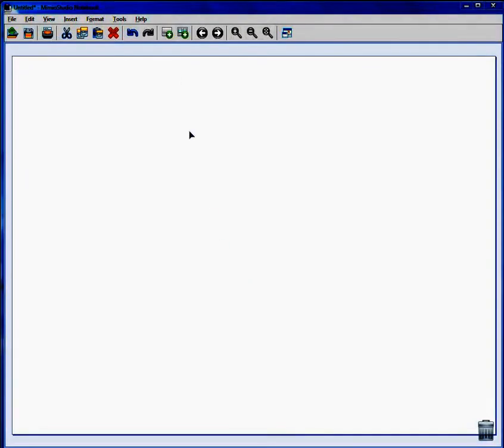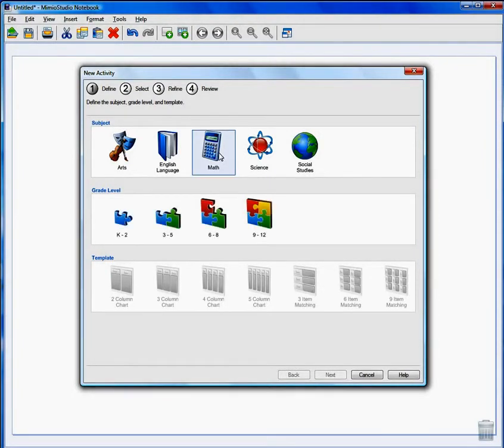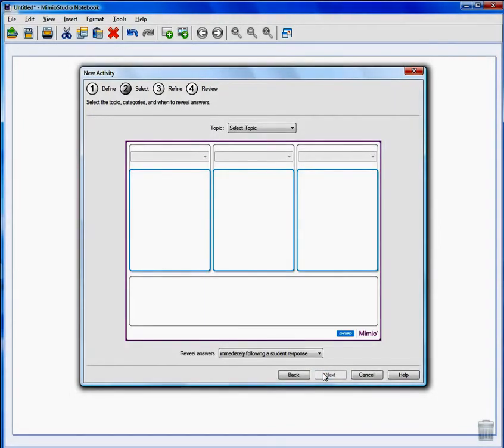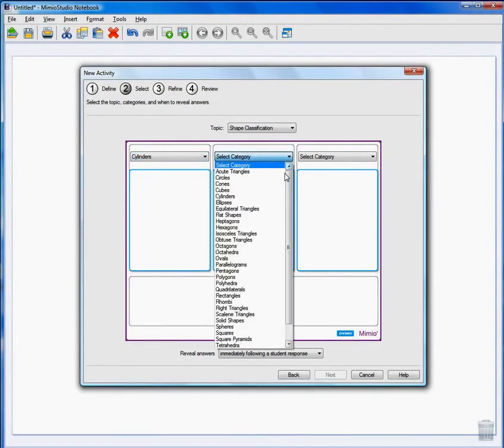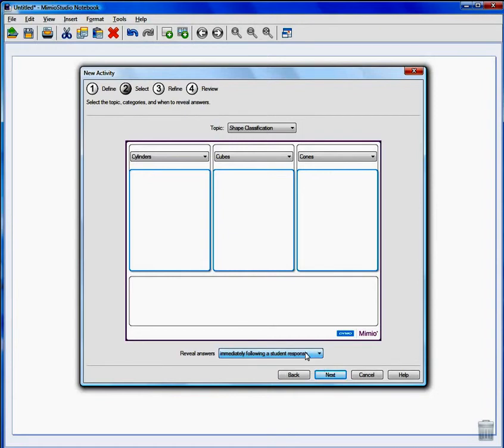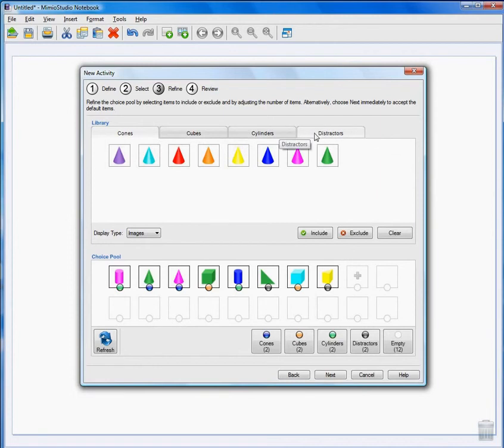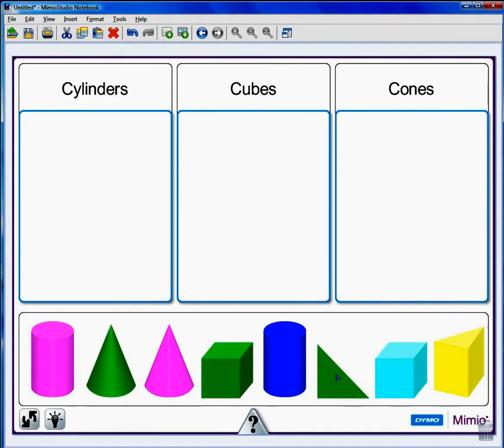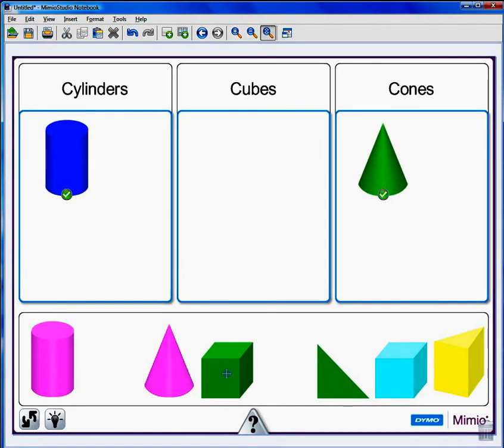Using the MimioStudio Activity Wizard to Build Interactive Lessons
In this video we will show you how to use the Activity Wizard to build interactive activities fast and easy. In just four easy steps you can create a new activity for students to practice their understanding of a concept.

To download and share lesson plans for interactive whiteboards and other classroom technologies; please join our online teacher community